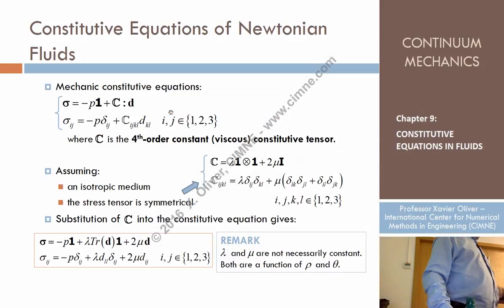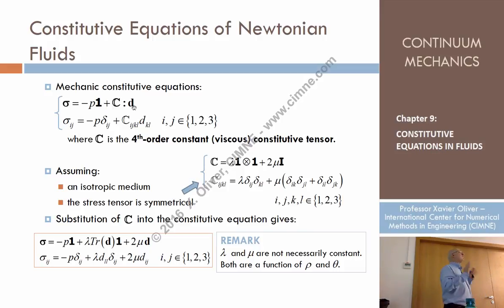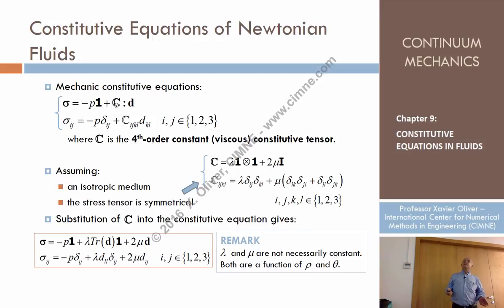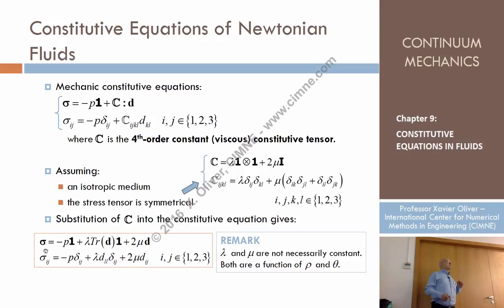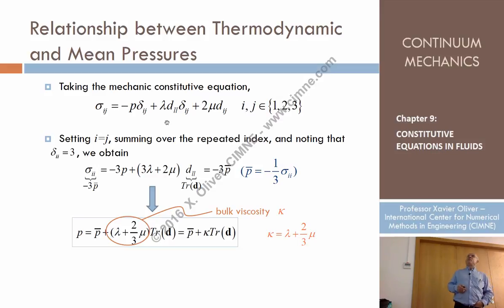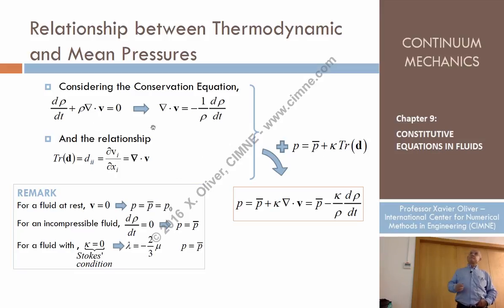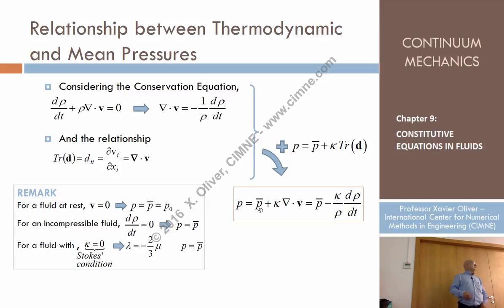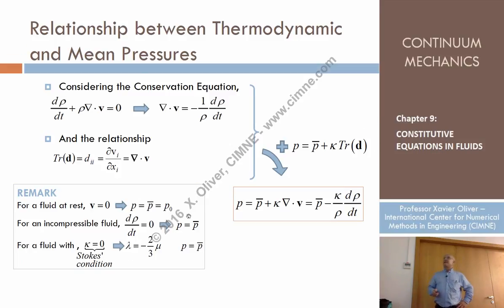Continuum Mechanics - Ch 9 - Lecture 4 - Newtonian Fluids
Chapter 9 - Constitutive Equations in Fluids
Lecture 4 - Newtonian Fluids
Content:
1.3 Newtonian Fluids